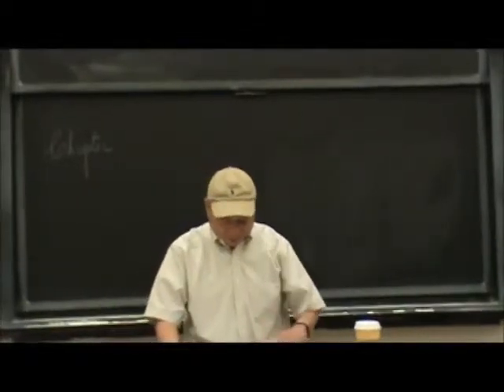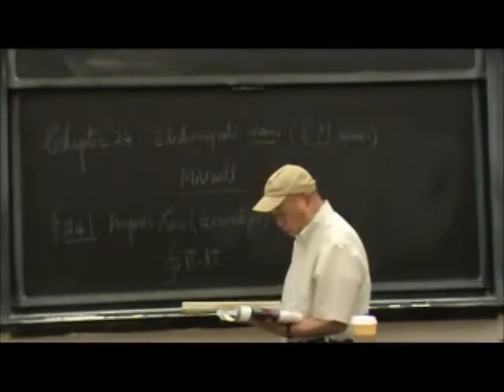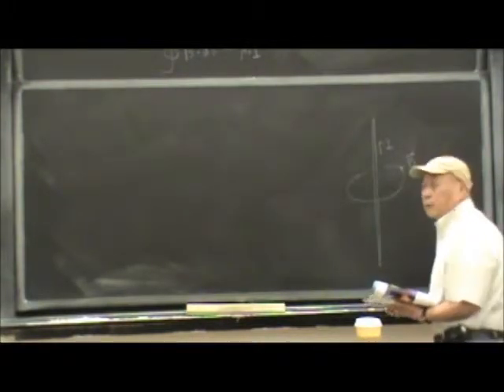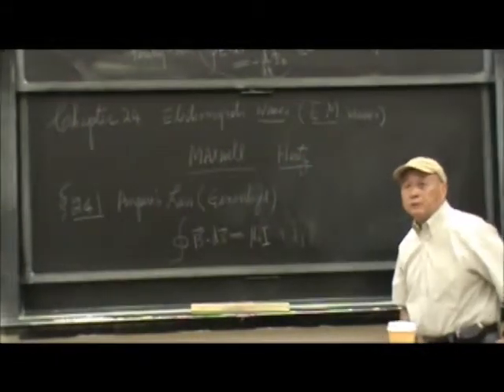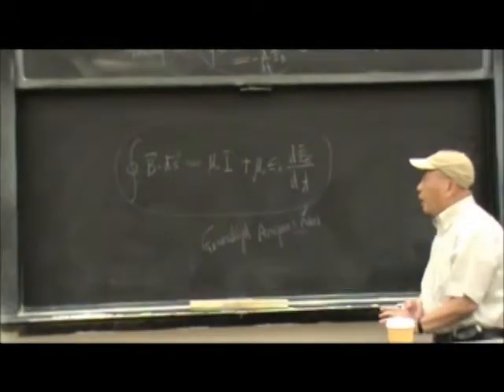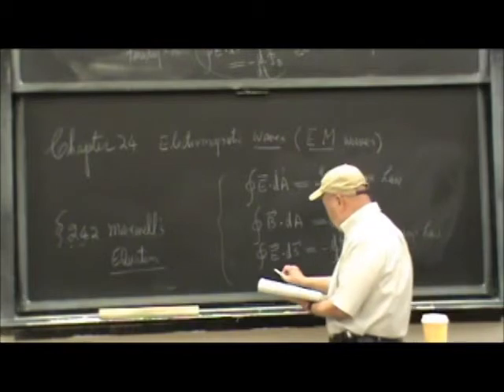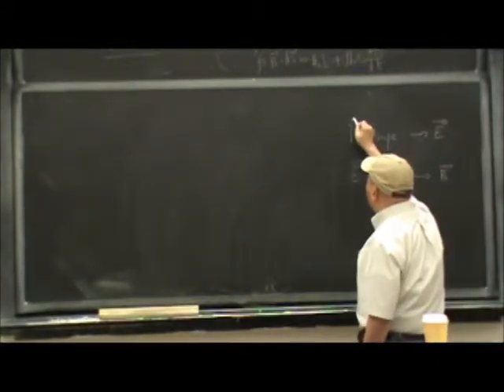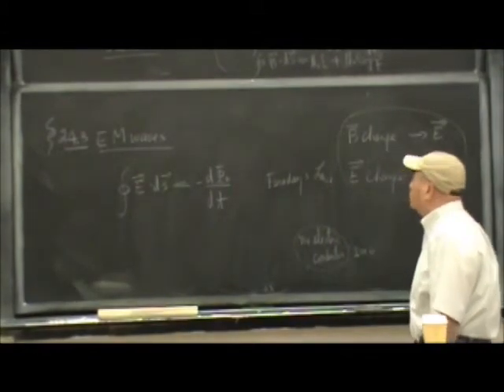31B Chapter 24 (part 1)